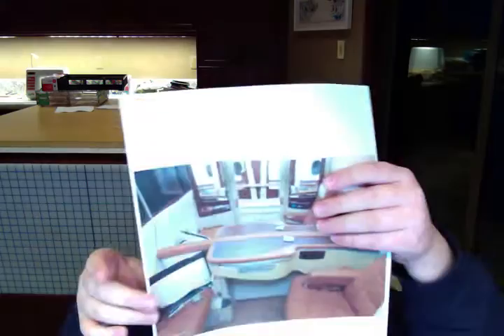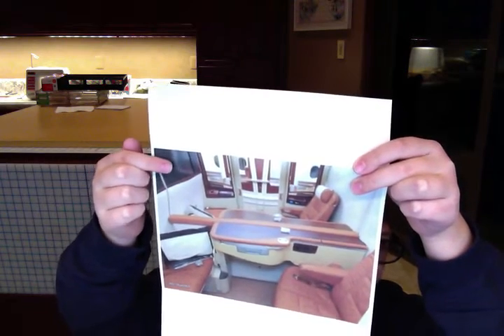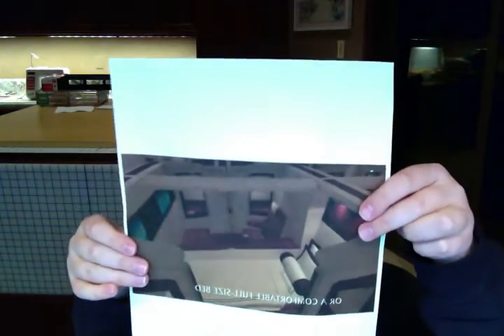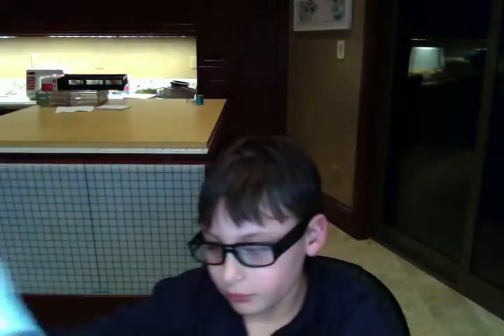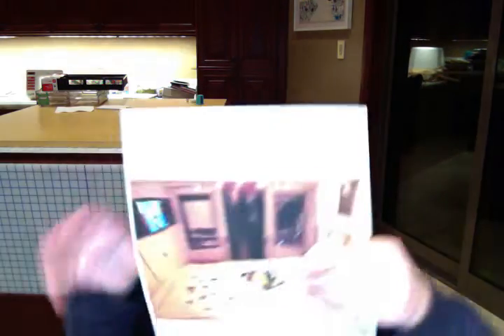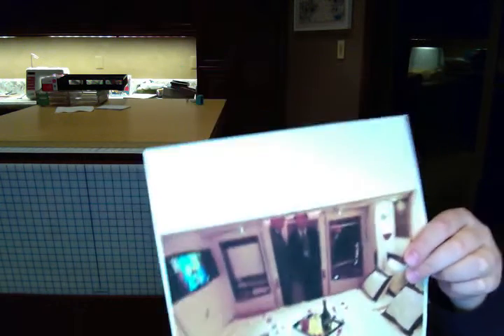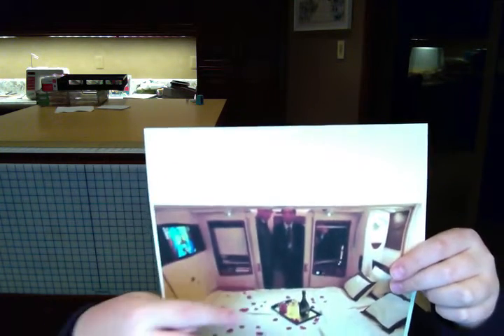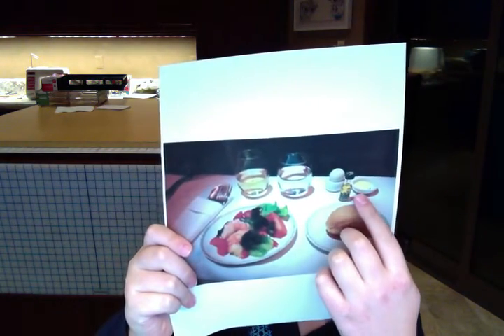Singapore Airlines Suites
Pictures and descriptions of the Airbus A380 Singapore Airlines Suites